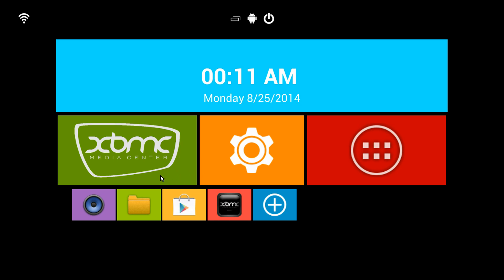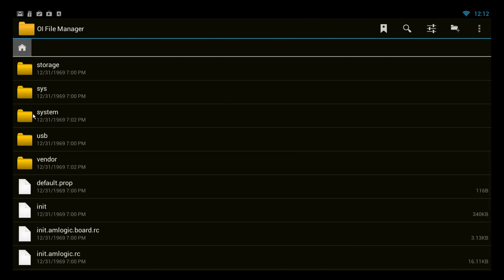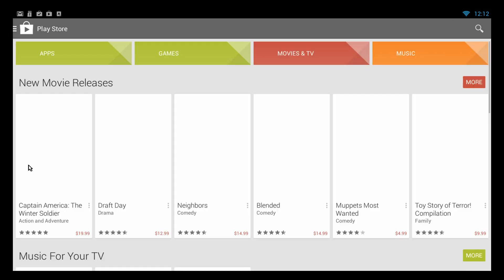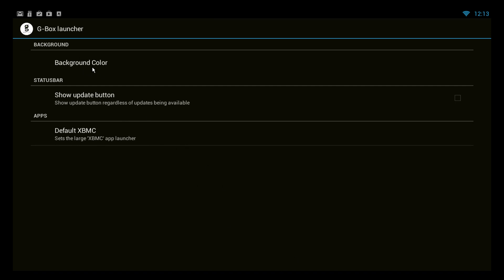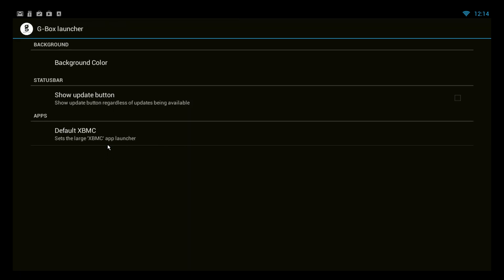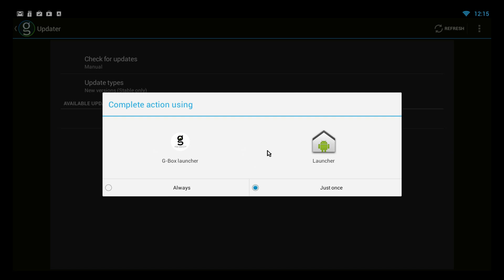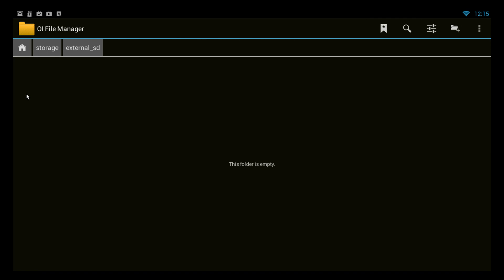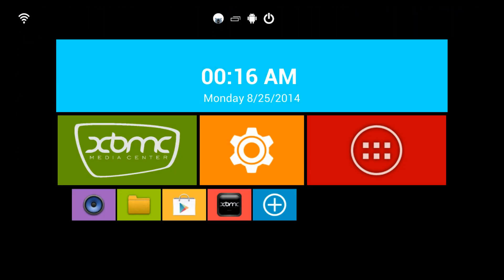Gbox 1 2 2 Demo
Overview of the new G-Box 1.2.2 firmware from the Streaming Advisor. See how to navigate the newest G-Box set up.